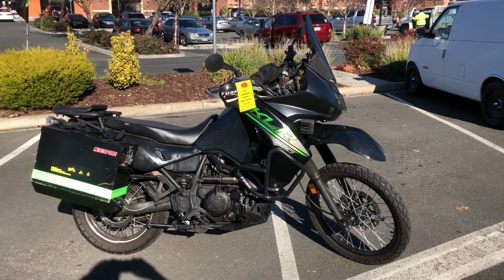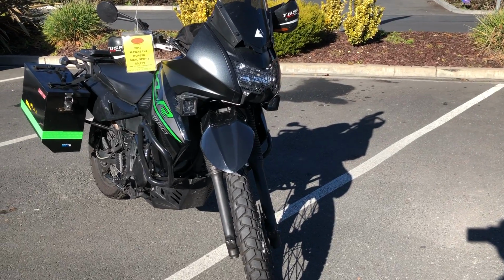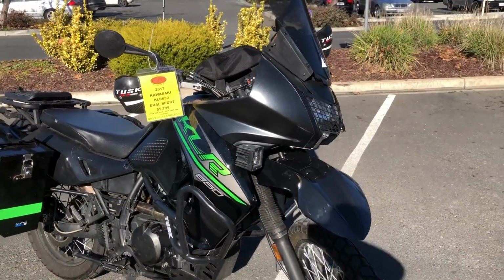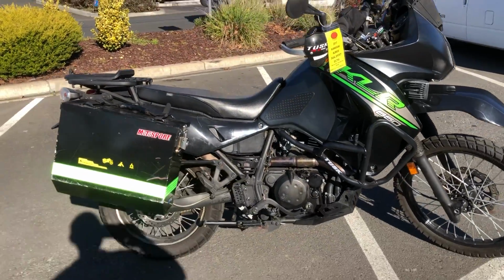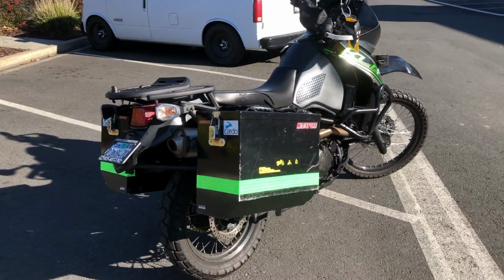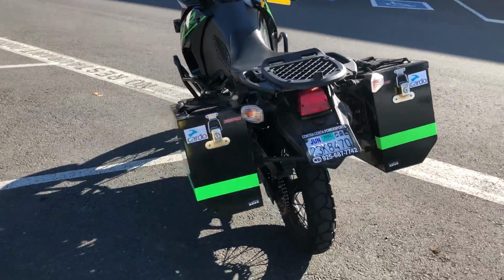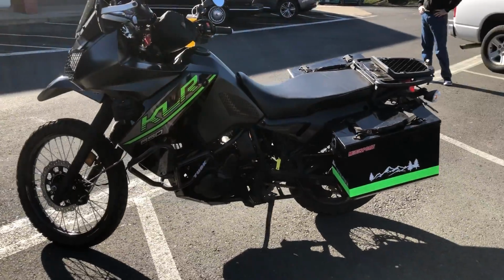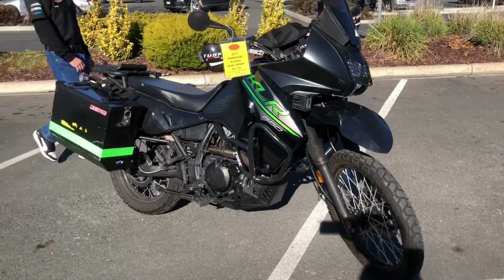Contra Costa Powersports-Used 2017 Kawasaki KLR650 dual sport motorcycle